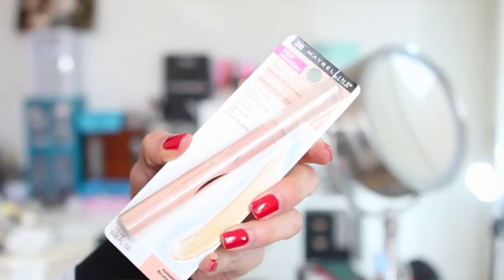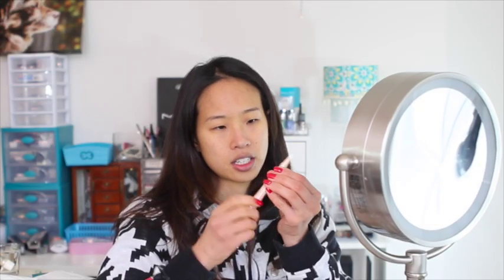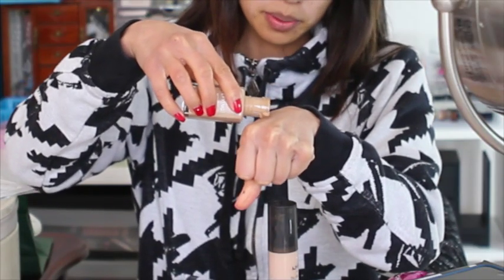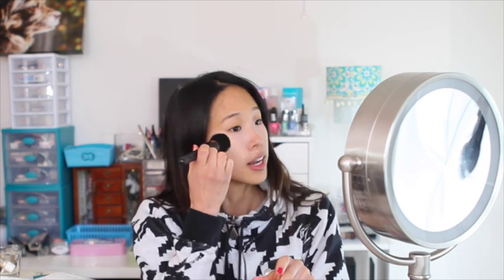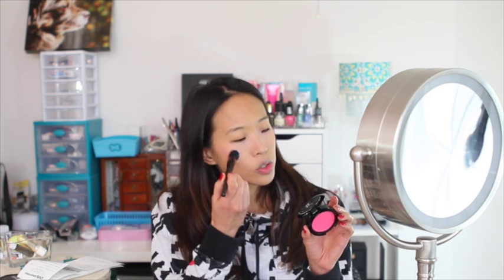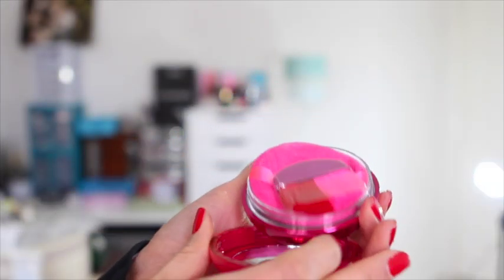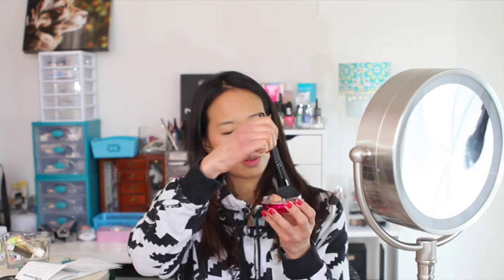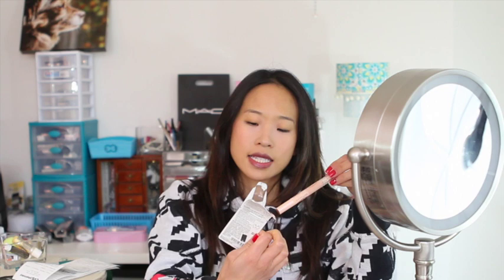Maybelline DreamLumi Touch First Impression and FOTD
First Impression of the Maybelline DreamLumi Touch in Radiant. This video was going to be a first impression but turned into a Face Of The Day FOTD.